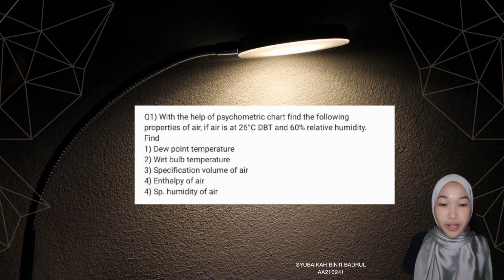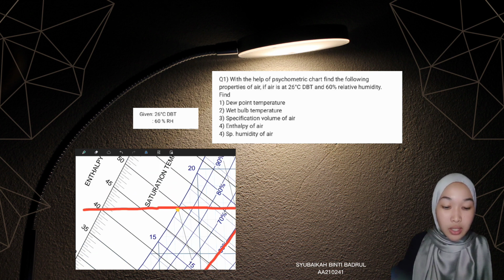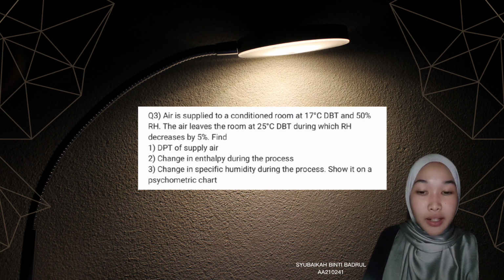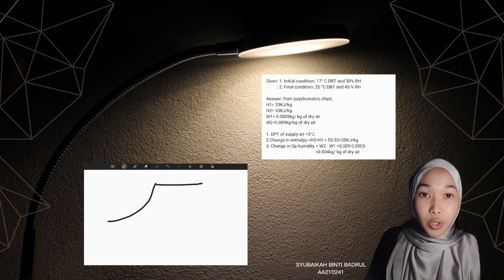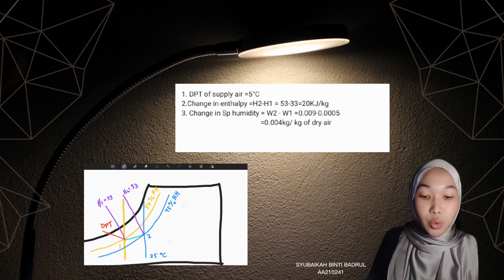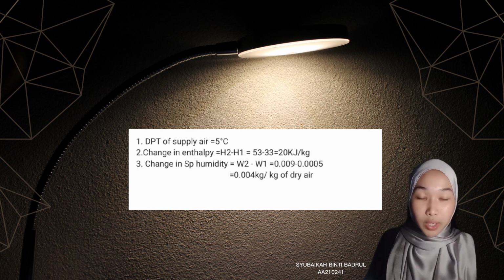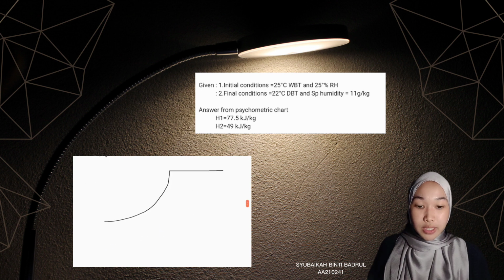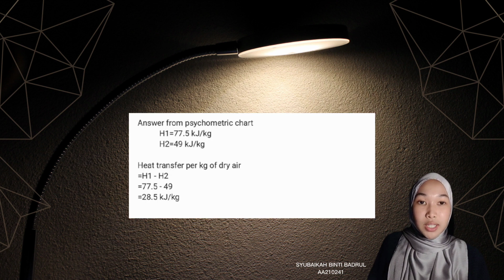separation humidification part 2